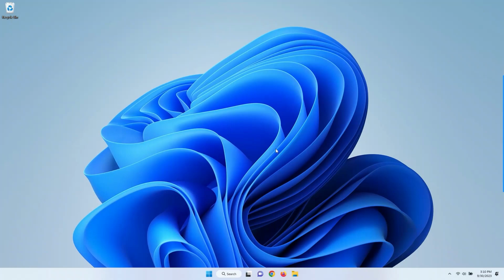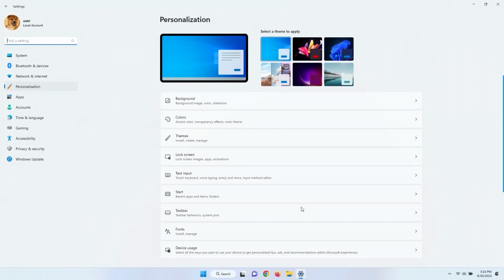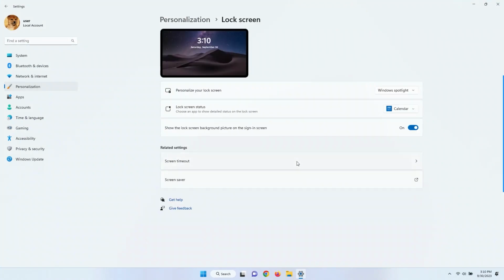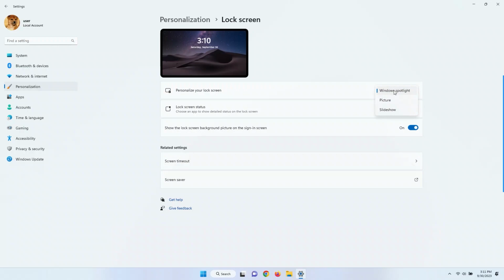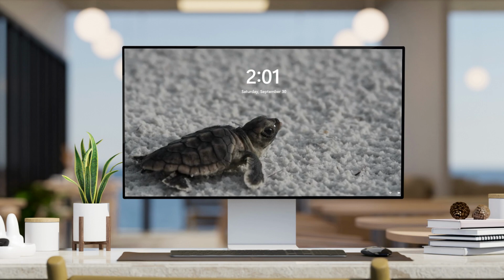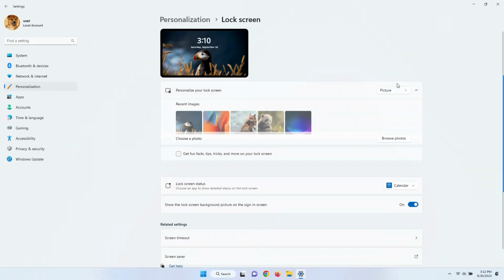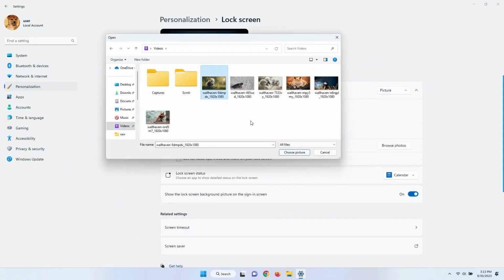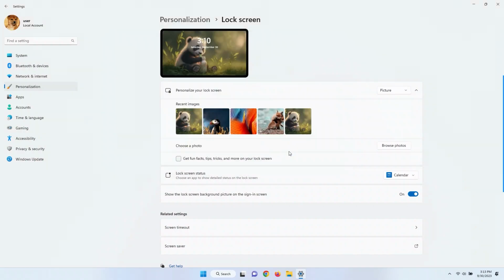How To Change Windows 11 Lock Screen Wallpaper (Easy Way)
This tutorial will teach you how to change Windows 11 lock screen wallpaper. This easy method will show you how to change lock screen wallpaper in Windows 11.